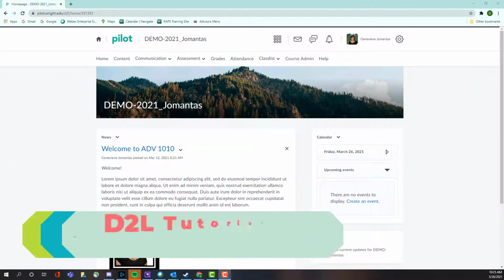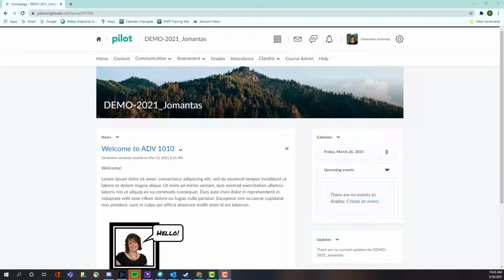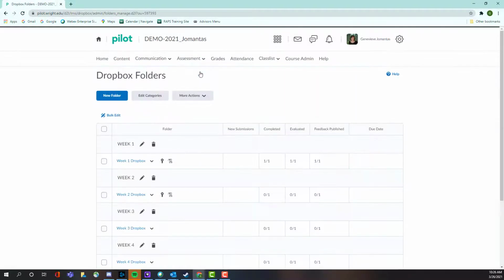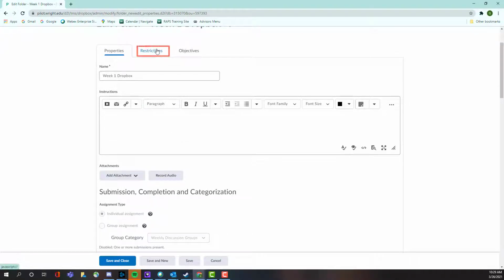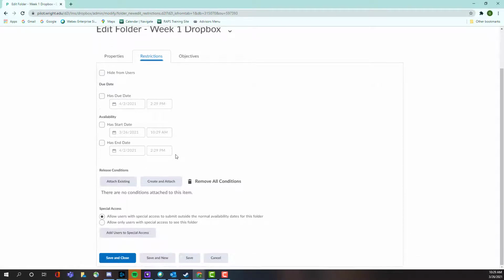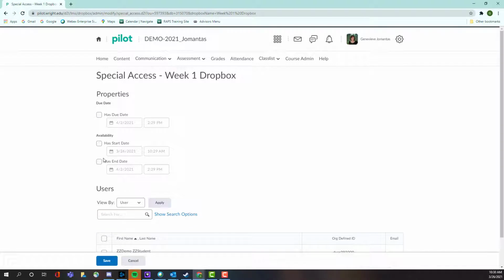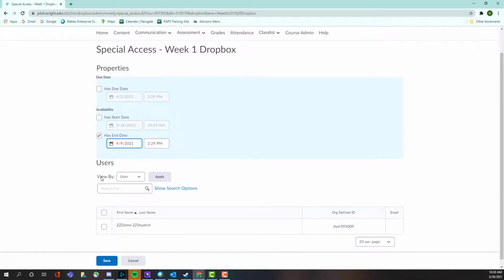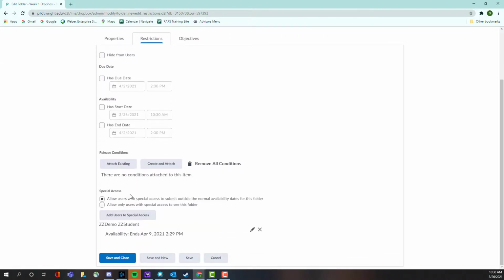Modify Dropbox Dates D2L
This tutorial explores how to modify drop box dates for specific students in D2L